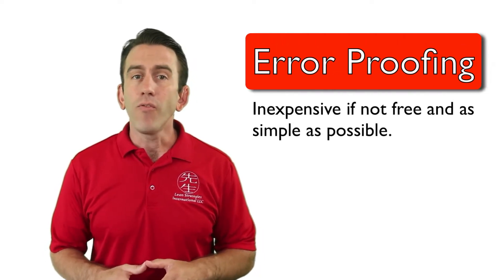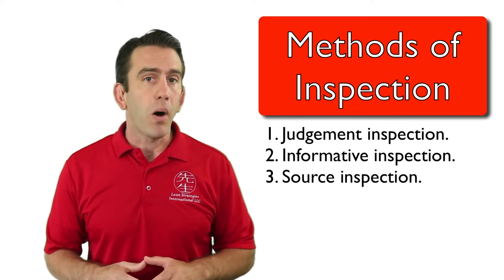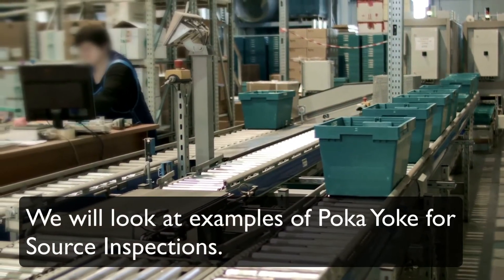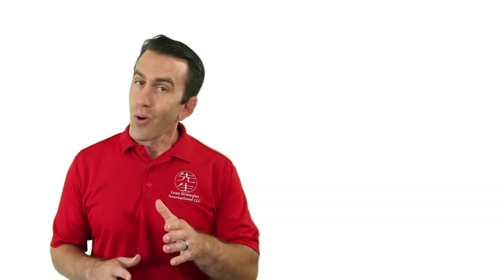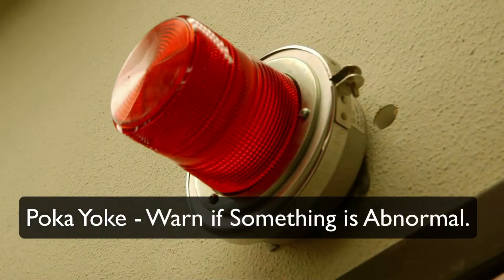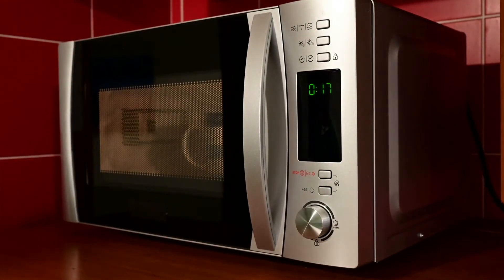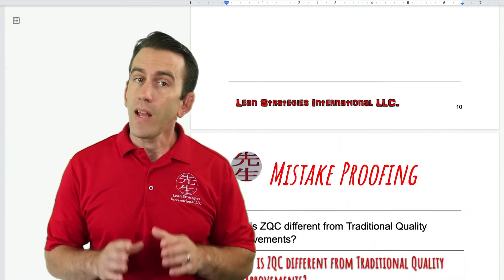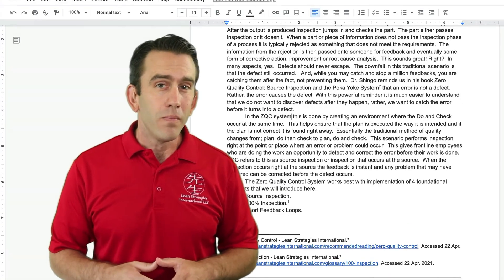Examples of Poka Yoke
There are many examples of poka yoke and mistake proofing that help us avoid defects.  Poka Yoke is found in manufacturing, service and information systems.  In this lecture Lean Strategies International LLC will share two examples of warning and control Poka Yokes.  This lecture is from Lean Strategies International LLC's Mistake Proofing and Poka Yoke Course.  For More Course Materials, Ad Free Content, Handouts, Quizzes, Certification and Activities

Get a copy of Shigeo Shingo's Zero Quality Control: Source Inspection and the Poka-Yoke System

Use the following promotion codes and get a discount.
Business Standard promotion code for Americas: 66QCDQ4VAQW7D6Q
My G Suite Business Plan: EADQGRG9YLYADCR